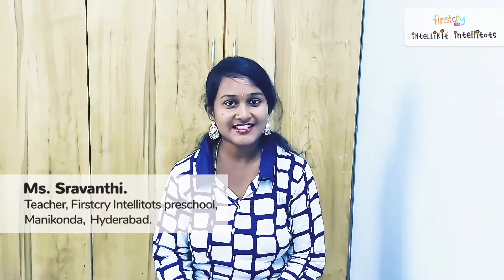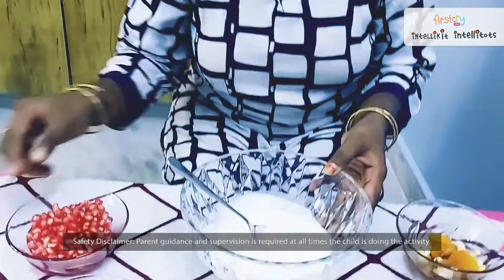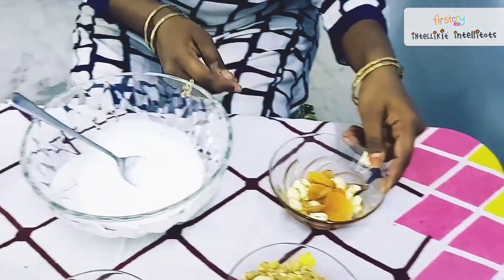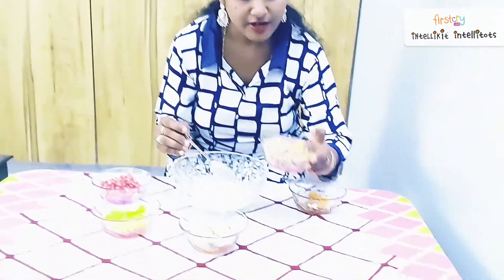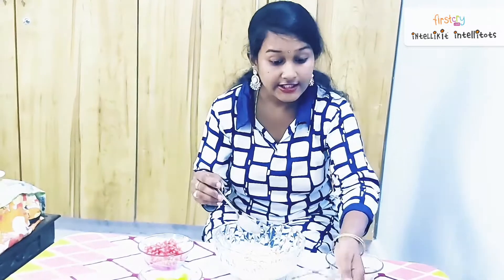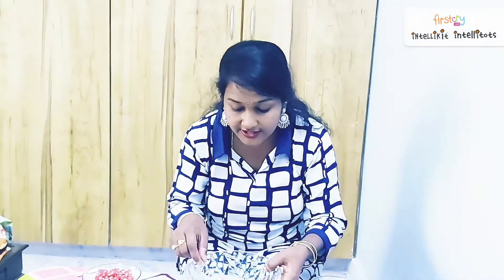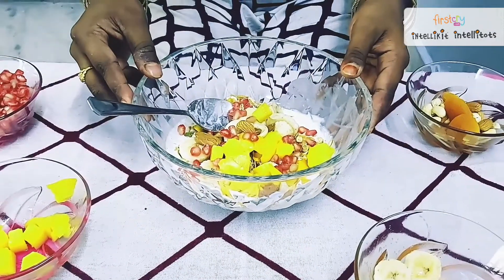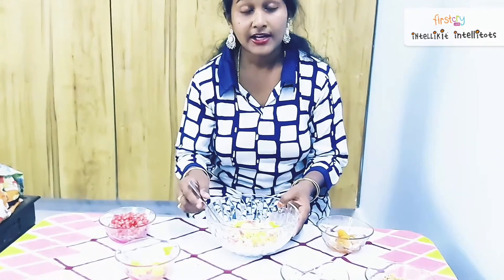How To Make Brain Booster For Kids l FirstCry Intelli